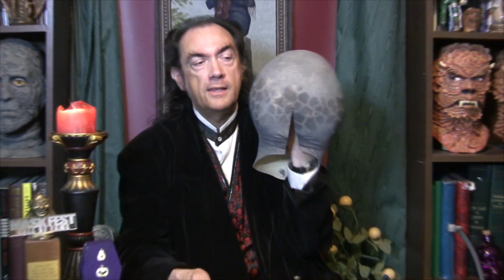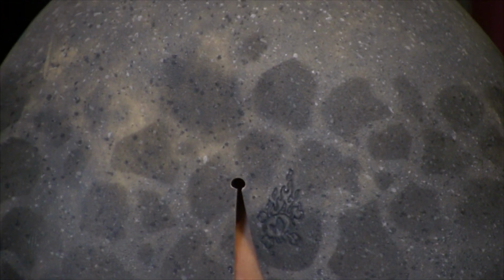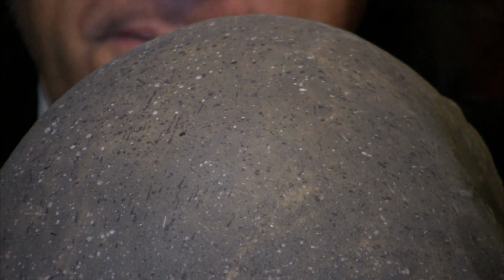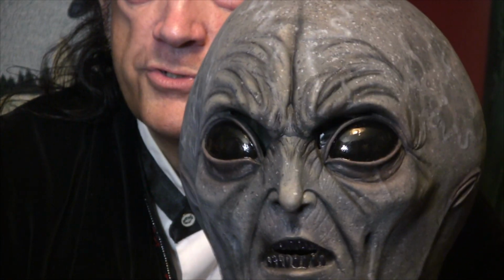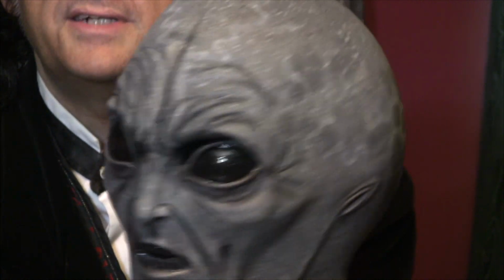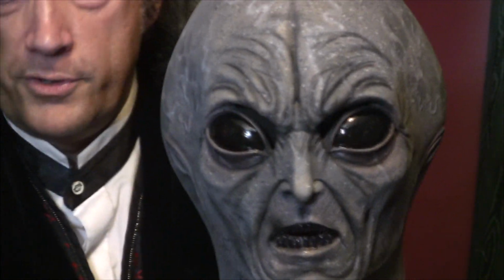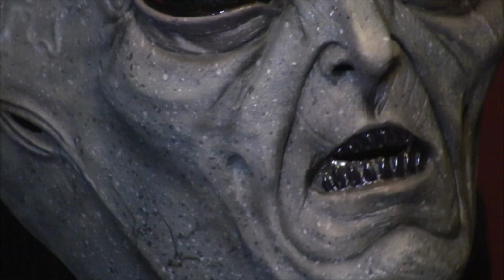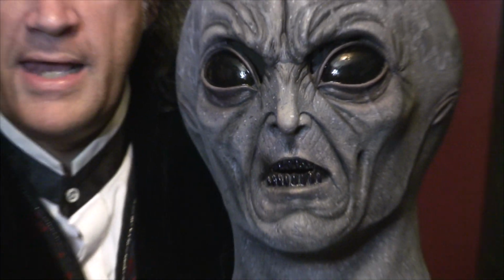Creepy Cheapies: Evil Invader 51 Mask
If at fifty-first you don't succeed, try to invade again.